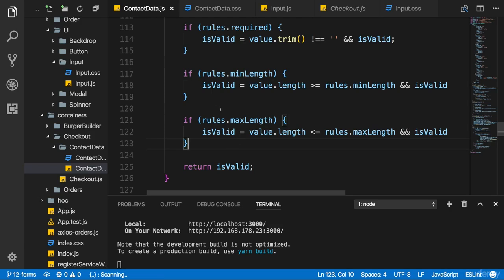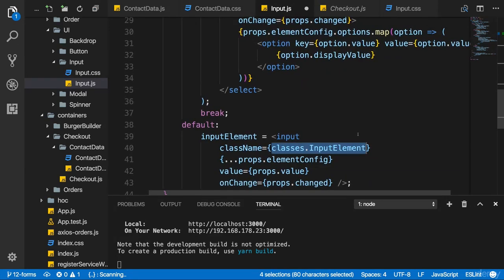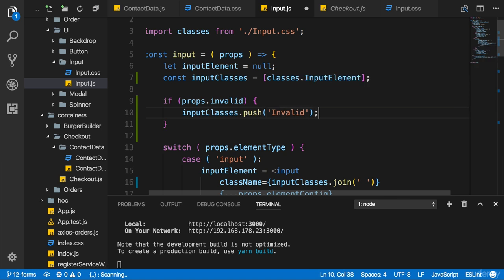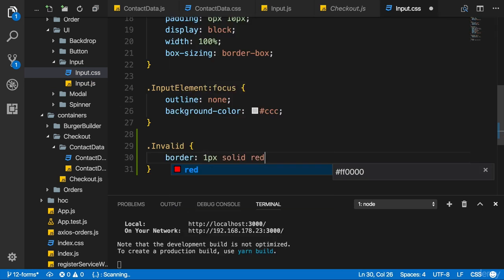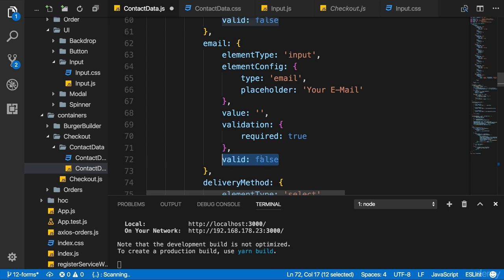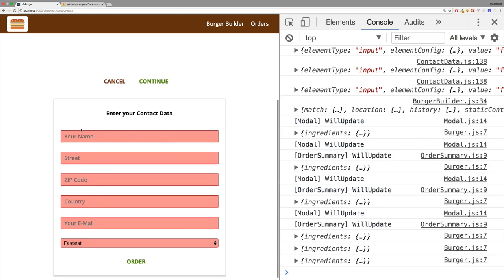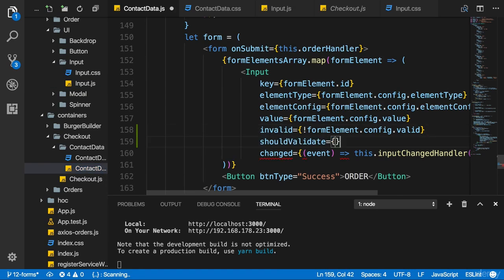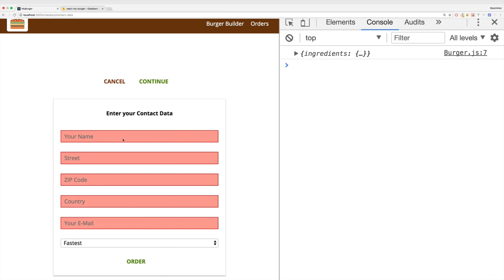225 Adding Validation Feedback